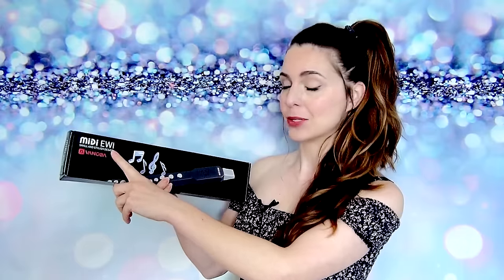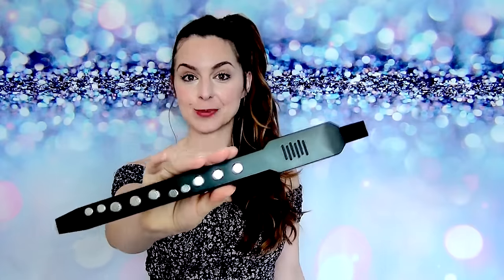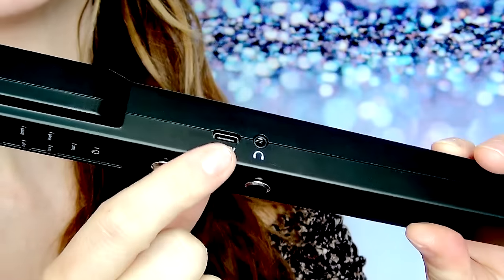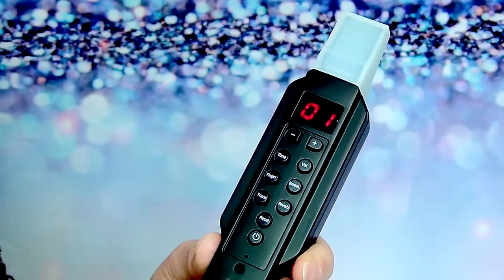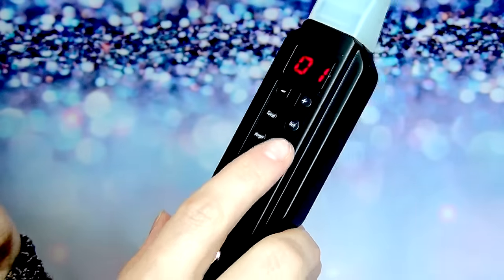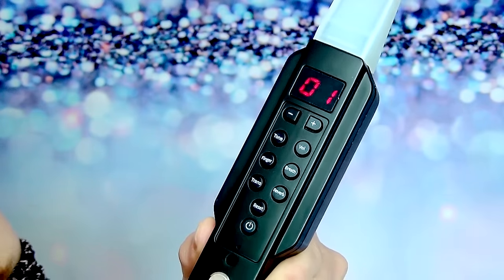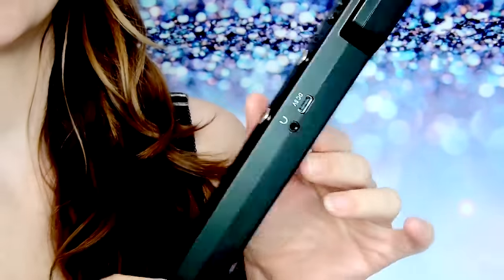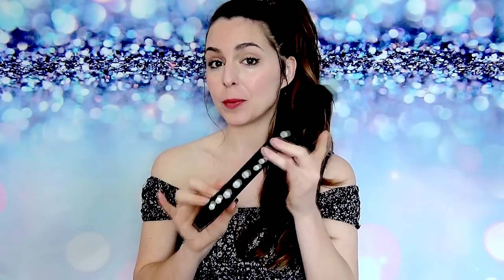Vangoa - MIDI EWI - Electronic Wind Instrument | REVIEW, DEMO & HOW TO USE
Today I'm reviewing the Vangoa Midi EWI electronic wind instrument - an exciting and innovative device that might change the rules when to comes to practising and playing any time, anywhere!

00:00 - Unboxing
02:16 - Close-Ups
04:29 - Initial Sound
05:30 - Changing The Sound
06:04 - All Sounds
07:59 - Volume
08:26 - Breath & Reverb
09:49 - Reset & Options
11:15 - Sax Fingering Notes
13:06 - Transpose
13:26 - Flute Fingering
14:50 - Dynamics & Ornaments
17:09 - Thoughts
18:50 - Links